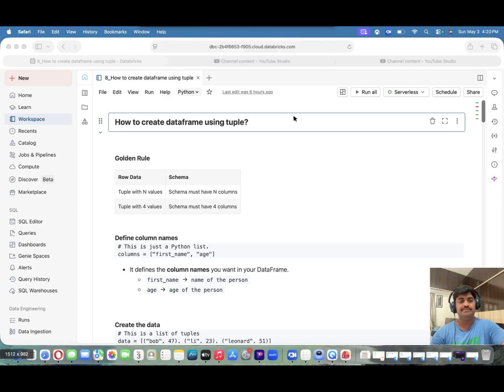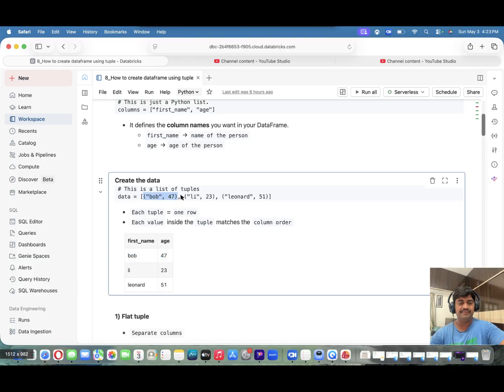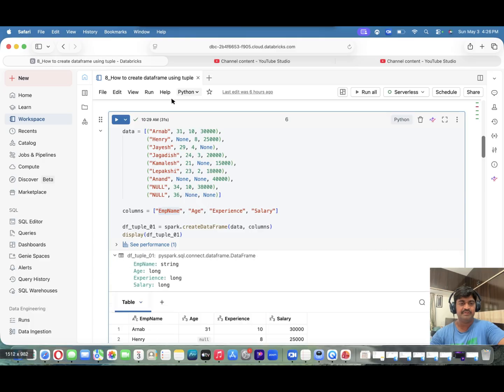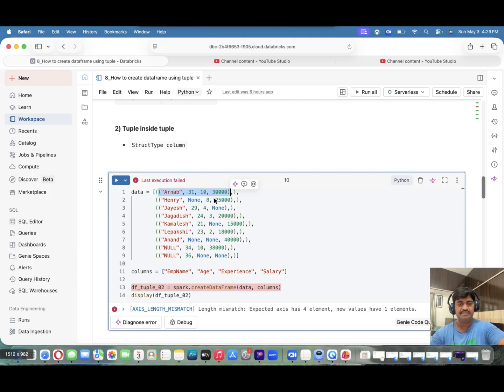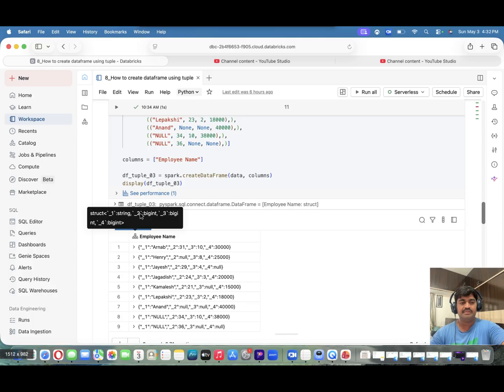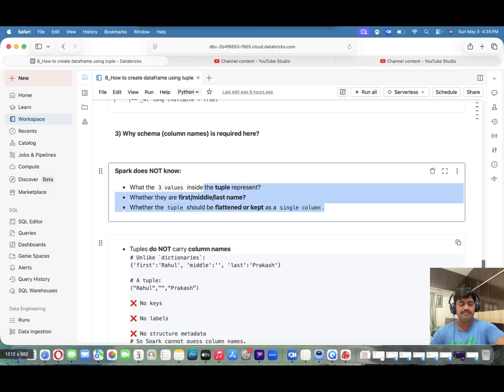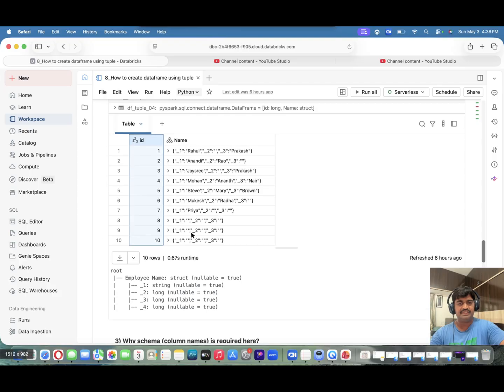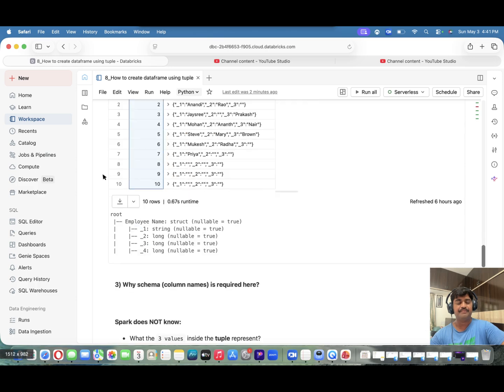8. How to create dataframe using tuple? | pyspark PART 08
How to create dataframe using tuple?

Google Search 👍
tuple, dataframe